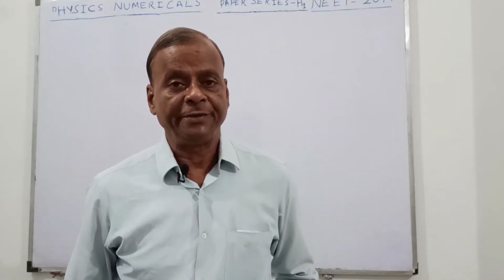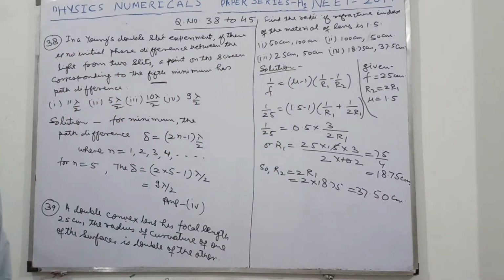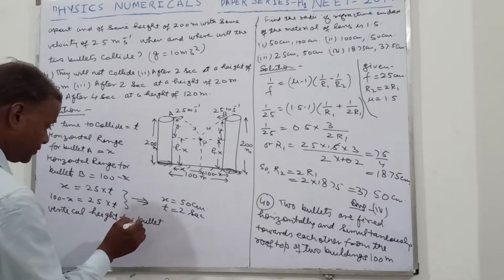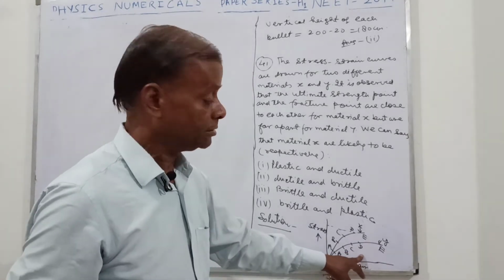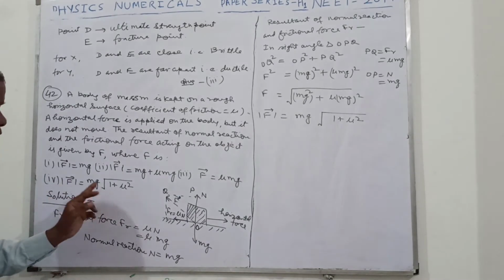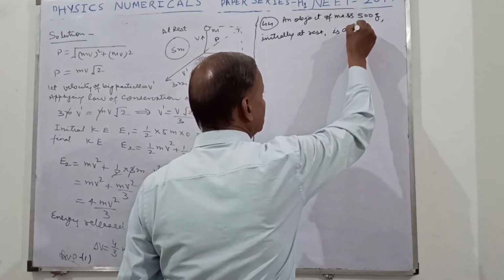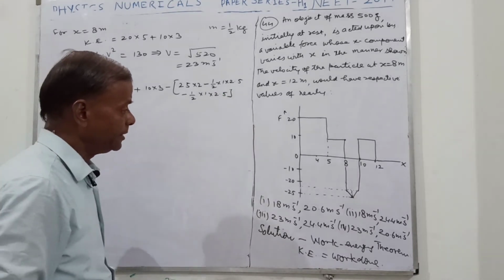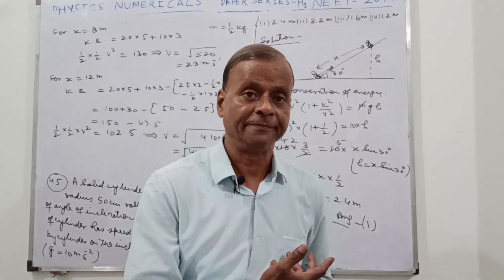PHYSICS NUMERICAL PROBLEMS NEET 2019 SERIES H1 Q. NO. 38 TO 45